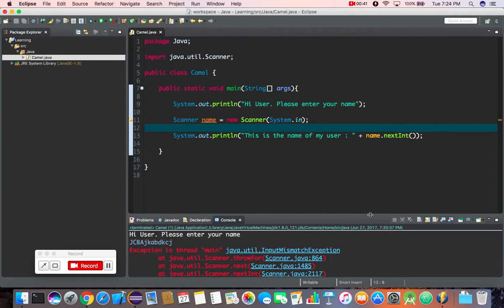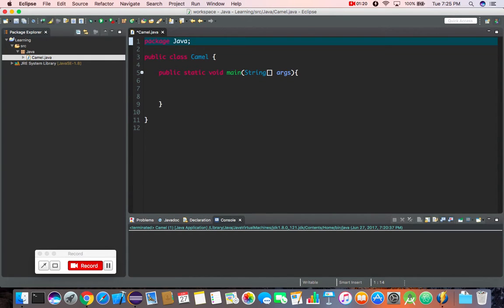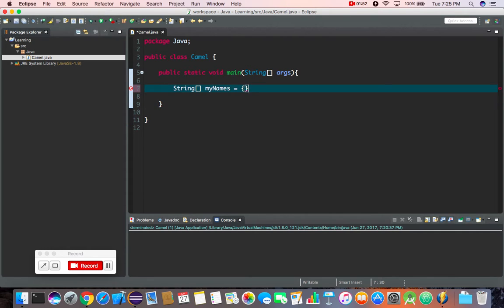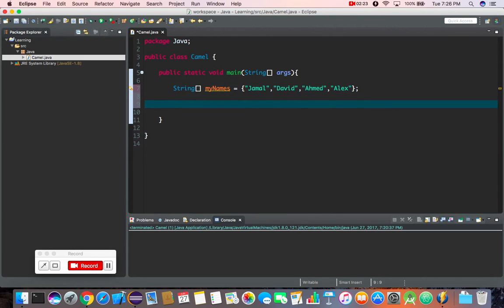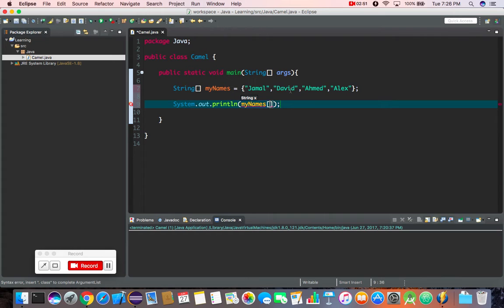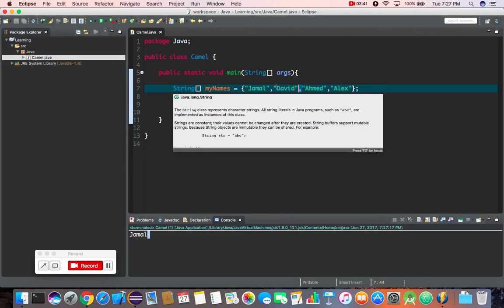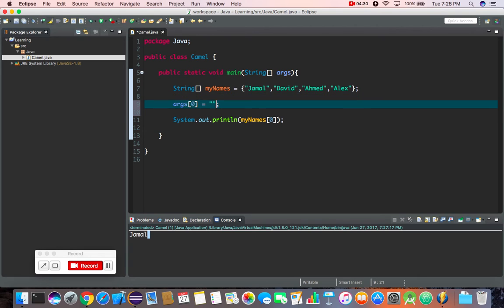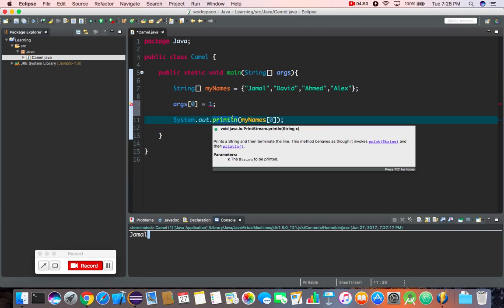Java - Tutorial 11 - Arrays